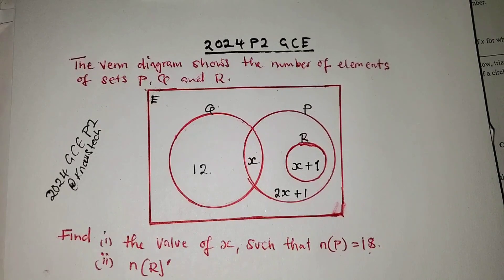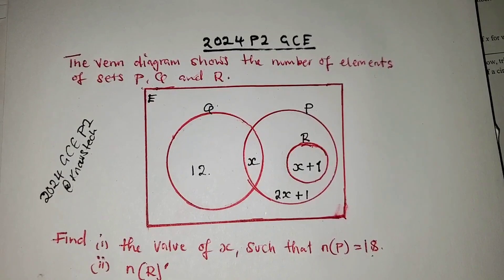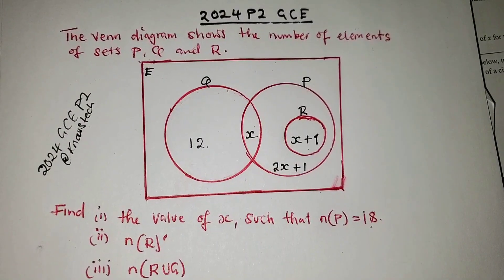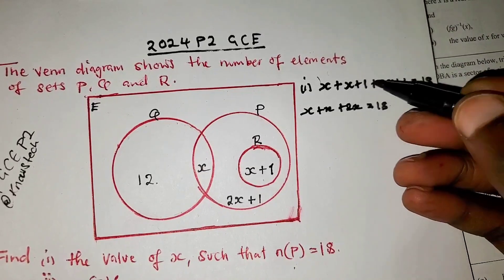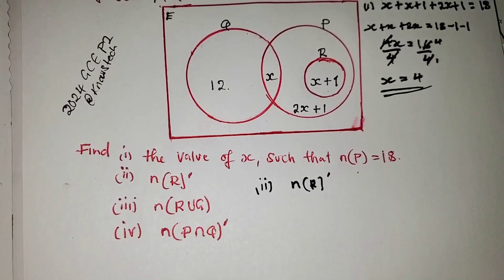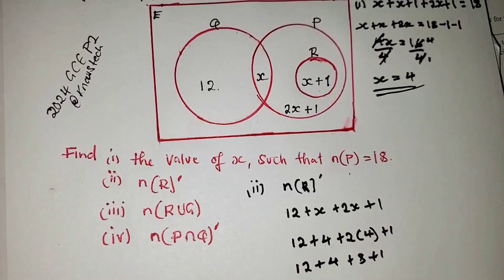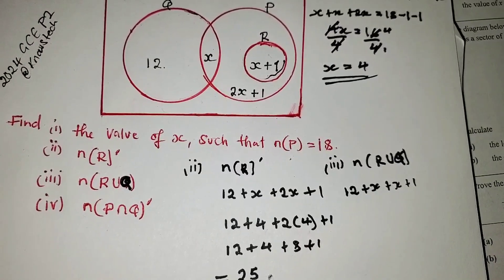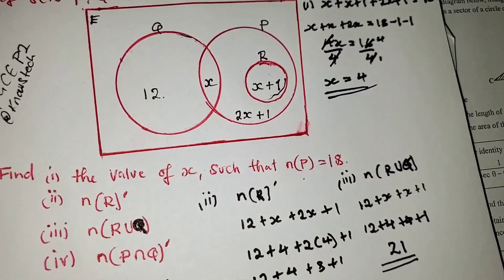Mathematics 2024 GCE Paper 2 || Venn diagram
2024 Mathematics Paper 2 GCE SETS.